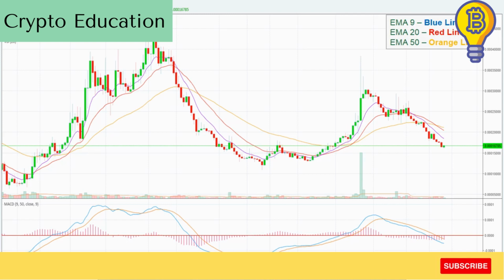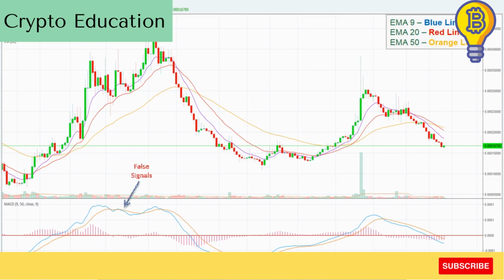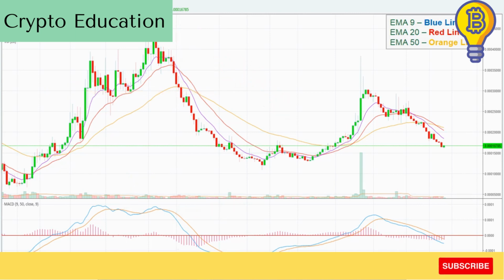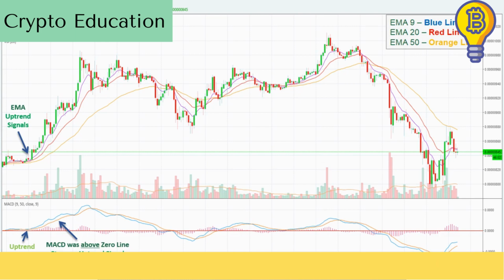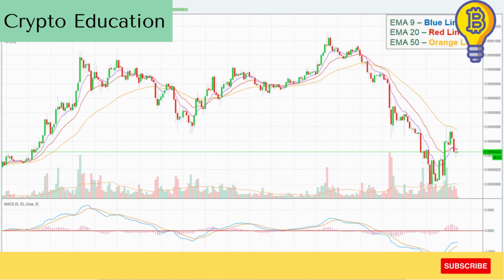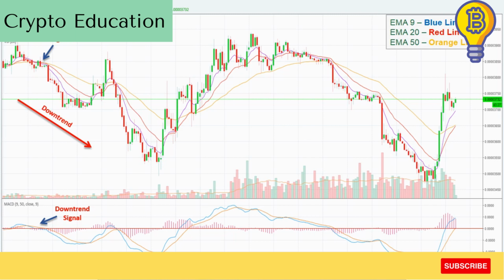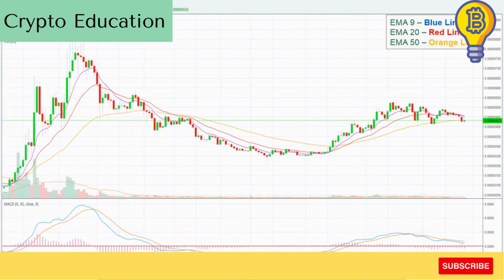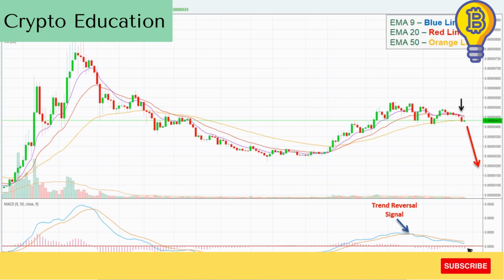Lecture 14 | Crypto Class| Real world example of MACD Indicator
Lecture 14 | Crypto Class| Real world example of MACD Indicator @Padmajafilms